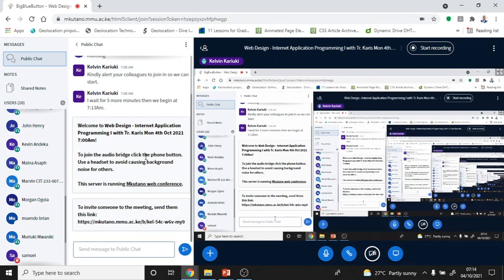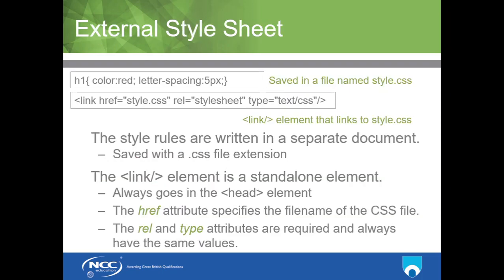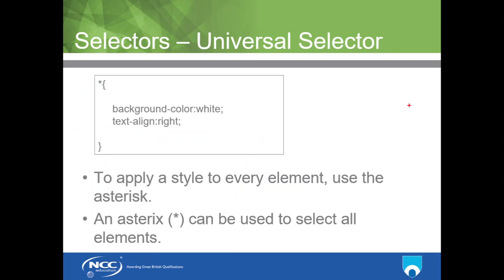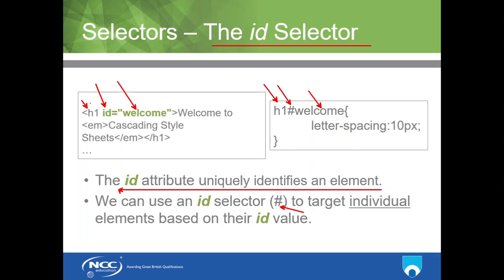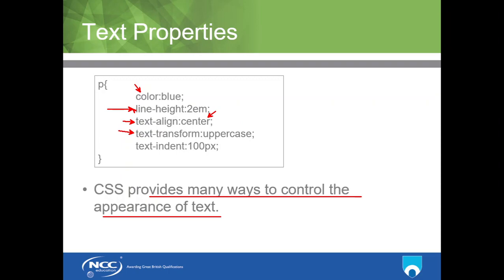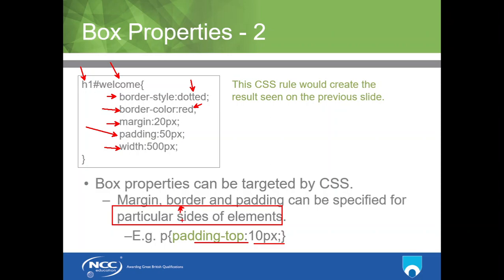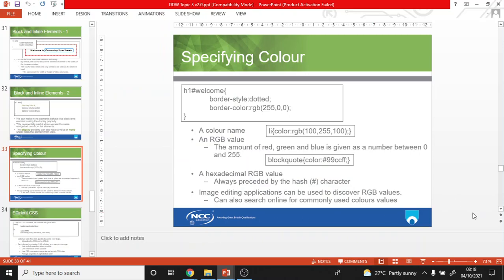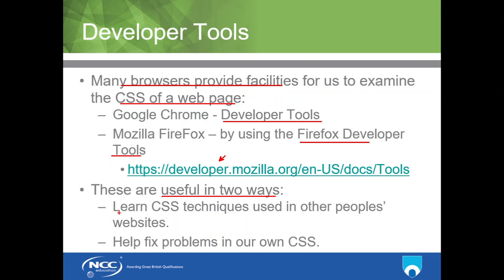Topic 3: Introduction to Cascading Style Sheets (CSS)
This topic will cover:
What is CSS? Why do we need CSS?
Applying CSS: inline, embedded and external style sheets
Overview of CSS selectors, properties and values
Efficient CSS
Validating CSS
Developer tools